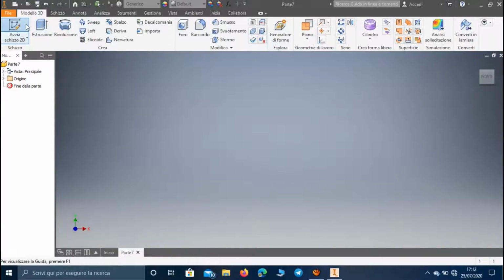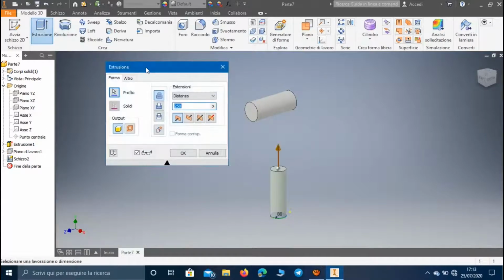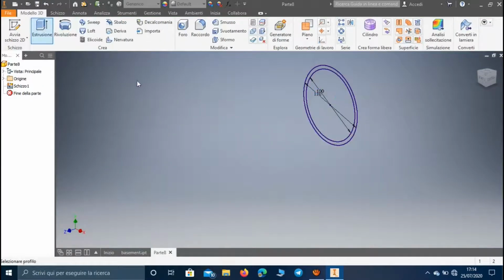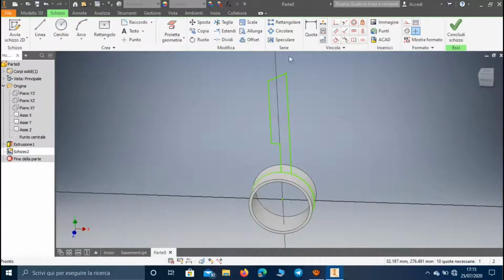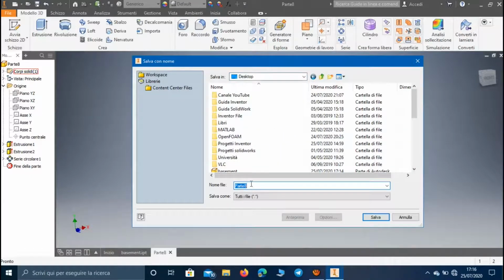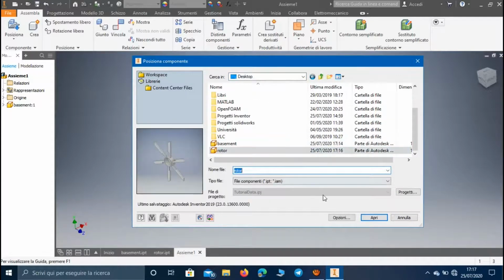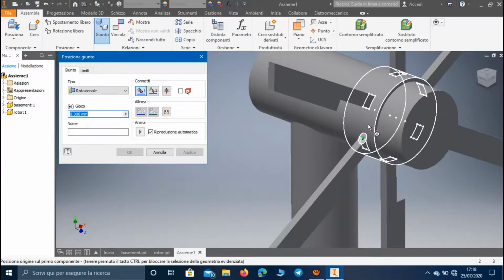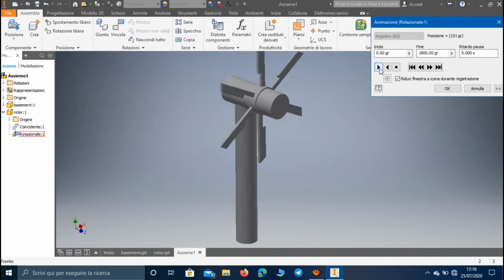Inventor Tutorial 4 - Assembly and animation of a wind turbine